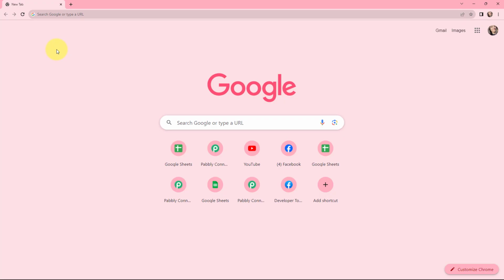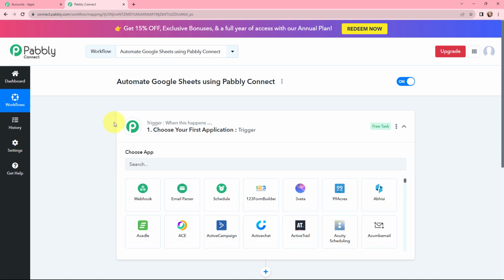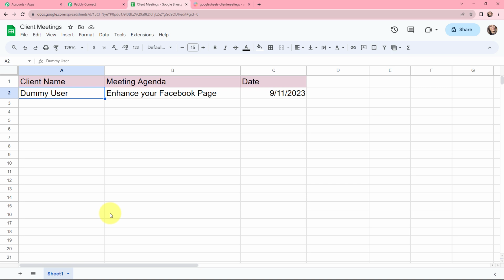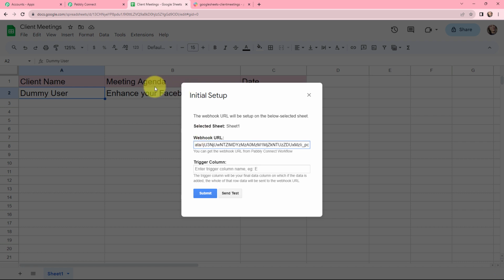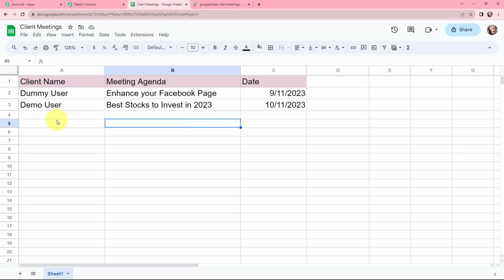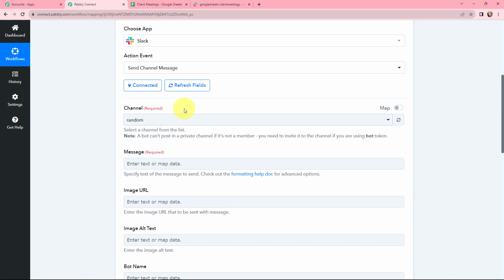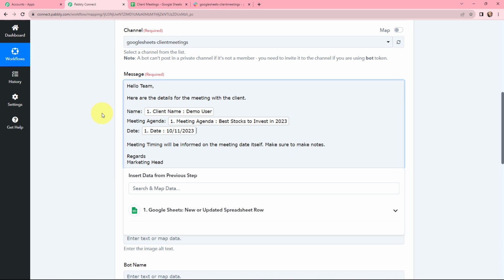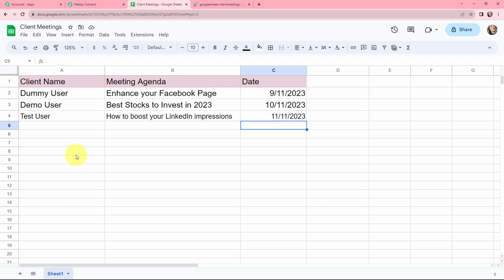How to Automate Google Sheets Using Pabbly Connect | Google Sheets Automation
In this tutorial, we'll take you through the process of automating your Google Sheets tasks with the help of Pabbly Connect. This powerful integration enables you to streamline and optimize your workflow, saving you time and effort.

Discover how to set up and utilize Pabbly Connect to automate various actions within Google Sheets. Whether you want to automate data entry, notifications, or any other task, this automation will help you boost productivity and minimize manual work.

Say goodbye to repetitive tasks and hello to a more efficient and productive way of working with your spreadsheets.

1. Automation: Pabbly Connect offers automation capabilities that can help you automate mundane and repetitive tasks. This allows you to save time, money and resources.

2. Integration: Pabbly Connect provides a wide range of integrations so that you can connect different web services with each other. This helps you to create smarter workflow processes and make your business more efficient.

3. Security: Pabbly Connect takes security seriously and provides an industry-standard security system to protect your data and applications.

4. Scalability: Pabbly Connect is highly scalable and allows you to easily add new applications and services to your workflow.

 5. Cost-effective: Pabbly Connect is cost-effective and provides plans for different business sizes.